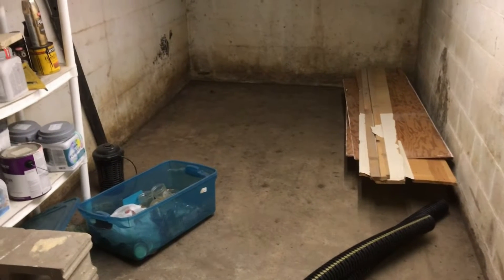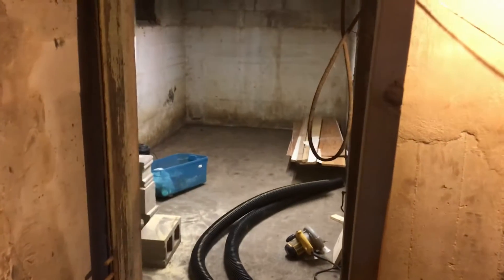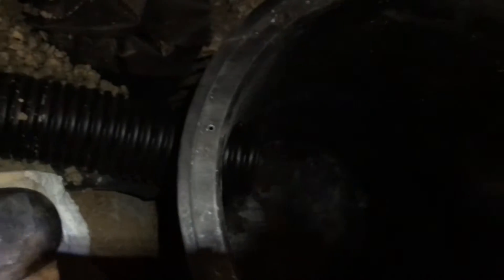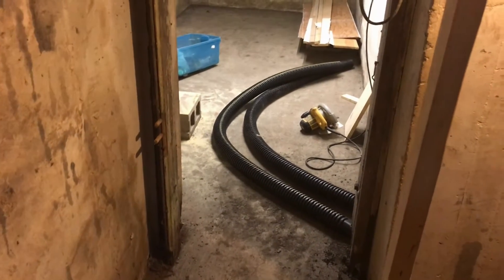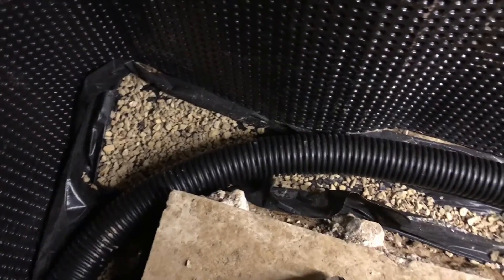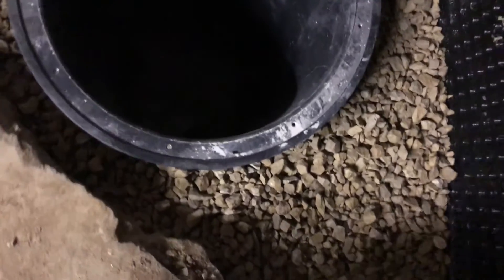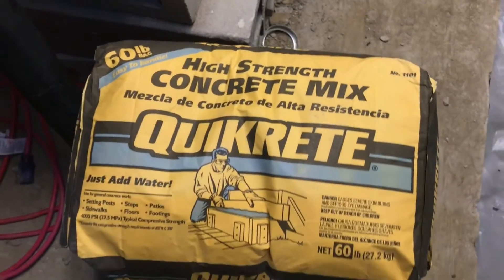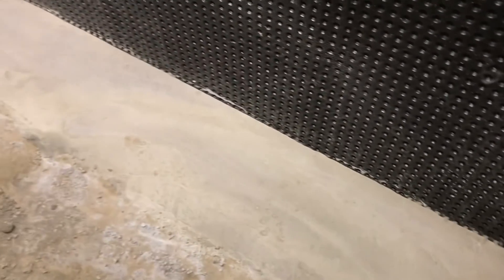How to waterproof a basement using common supplies from home improvement stores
This is the video diary of how a group of professional carpenters and masons installed (along with our help) installed a waterproofing system. We will update the notes here when we can about whether or not it worked in the first rain over 3 in. But with climate change and increasing water and rain events we have been having that make farming challenging and living in the Midwest (or anywhere in the world) difficult due to changing environment- something had to be done. The farm house is stone foundation so we have installed a waterproofing system from the sides with dimple board, drain tile, plastic, landscape fabric, a sump pump drainage system, a flushing area and other items to hopefully waterproof that system! 65 bags of concrete later! Ta-Da!